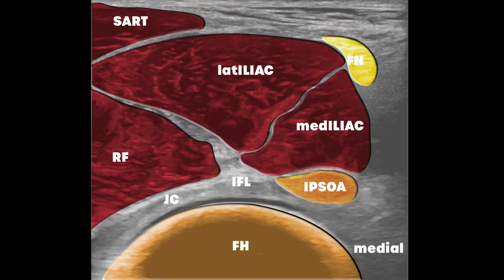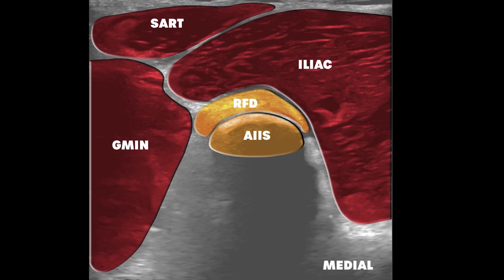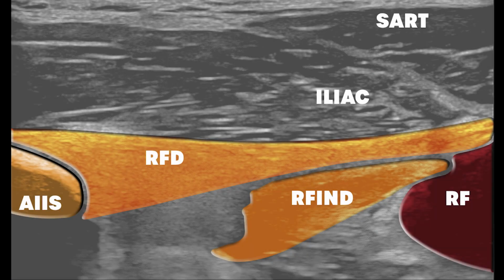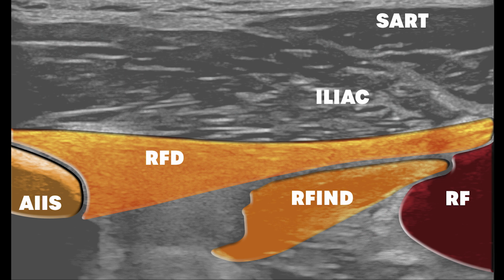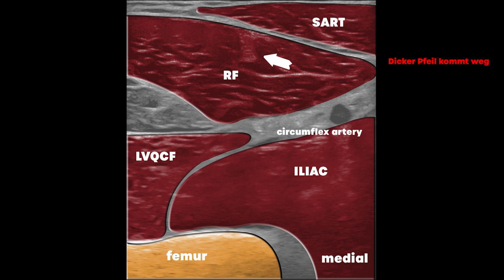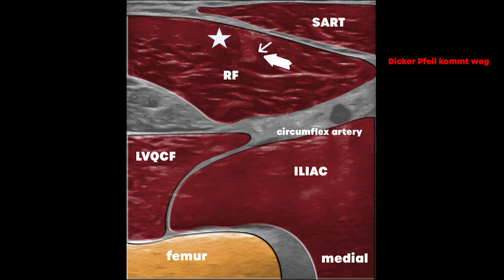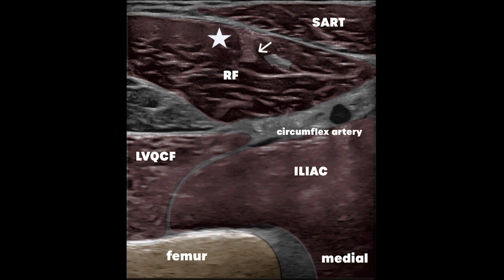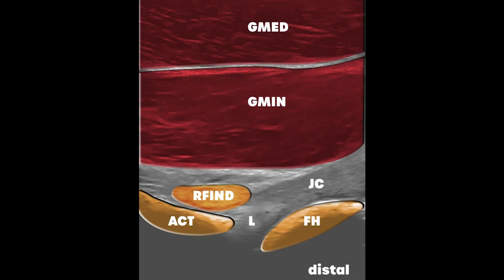How to scan the Proximal quadriceps & rectus tendon? | MSK Ultrasound Tutorial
Authors:

Dr. med. Barbara Meier
Dr. med. Christian Marx
Dr. med. Martin Toniolo
Dr. med. Stefan Diermayr

Zurich, Switzerland

Hosted by Rheuma Schweiz